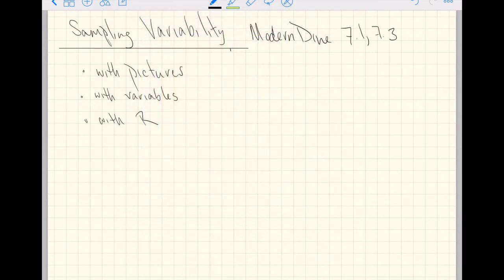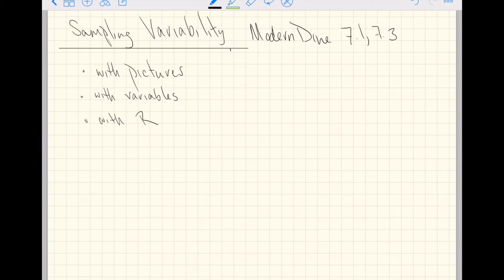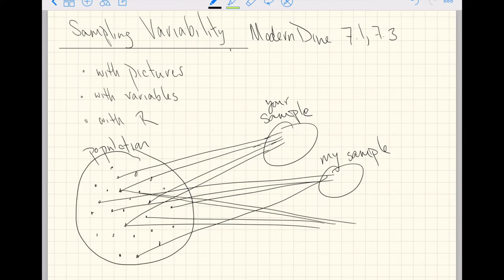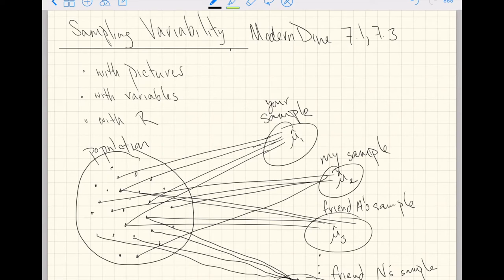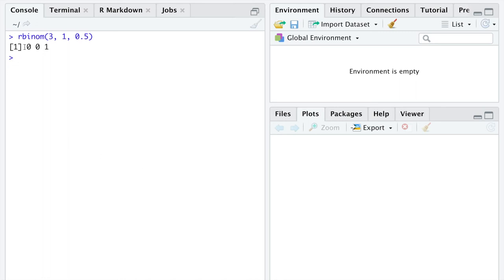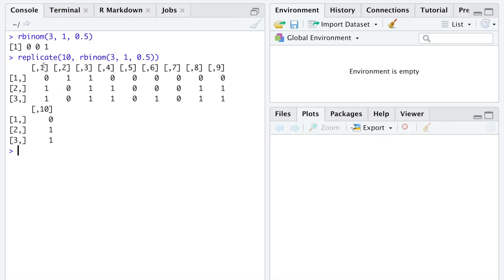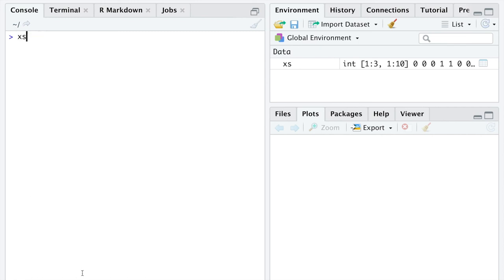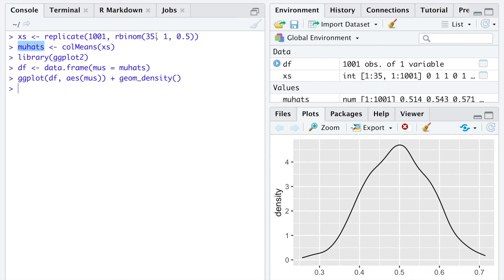Sampling Variability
A 15 minute introduction to the idea of sampling variability